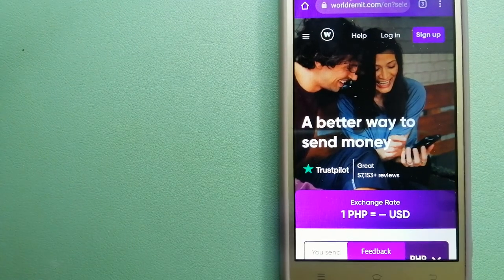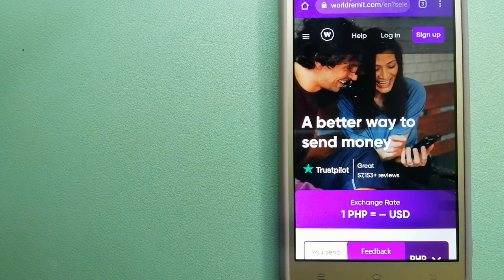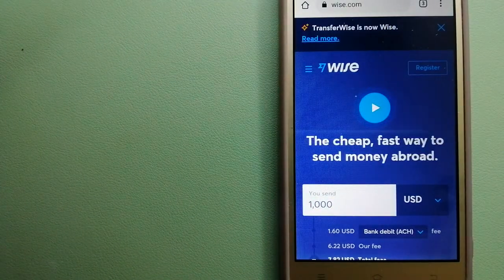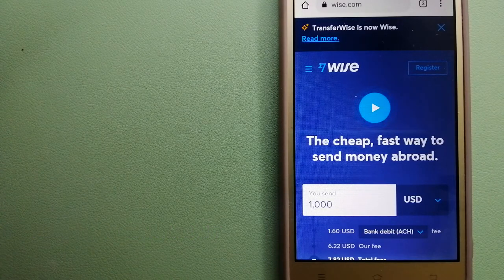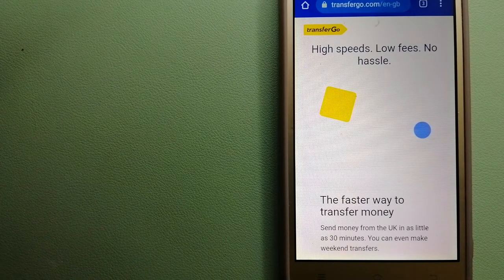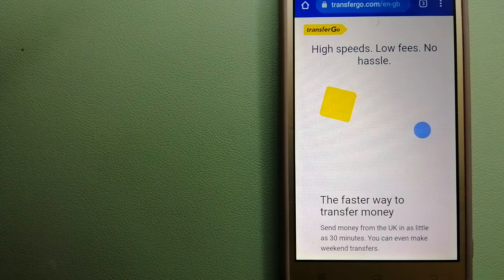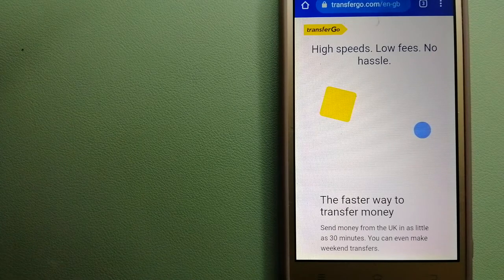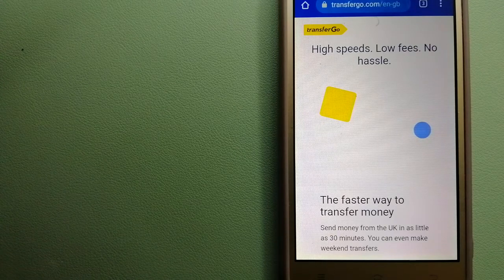🔴 How To Transfer Money Overseas From Spain to Pakistan🔴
Pakistan,[c] officially the Islamic Republic of Pakistan,[d] is a country in South Asia. It is the world's fifth-most populous country, with a population of almost 227 million, and has the world's second-largest Muslim population. Pakistan is the 33rd-largest country by area, spanning 881,913 square kilometres (340,509 square miles). It has a 1,046-kilometre (650-mile) coastline along the Arabian Sea and Gulf of Oman in the south, and is bordered by India to the east, Afghanistan to the west, Iran to the southwest, and China to the northeast. It is separated narrowly from Tajikistan by Afghanistan's Wakhan Corridor in the north, and also shares a maritime border with Oman.